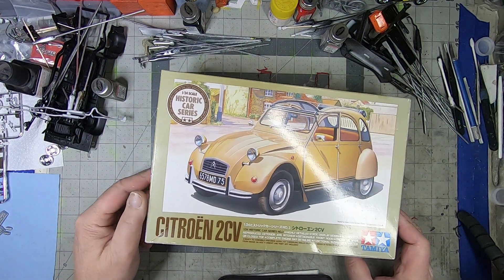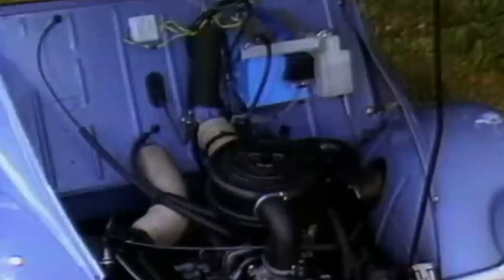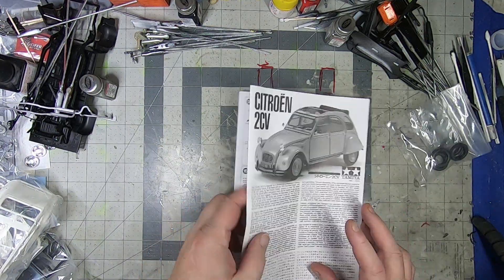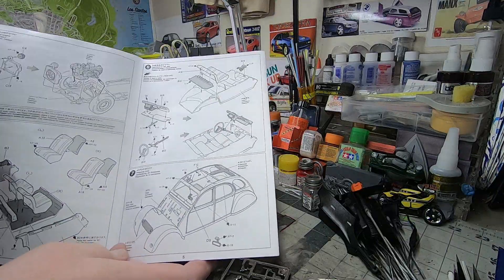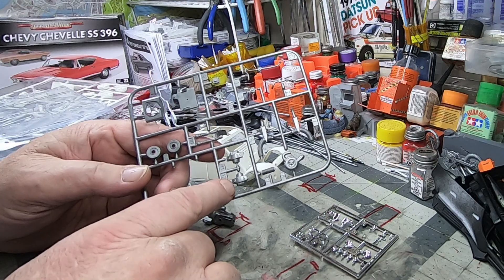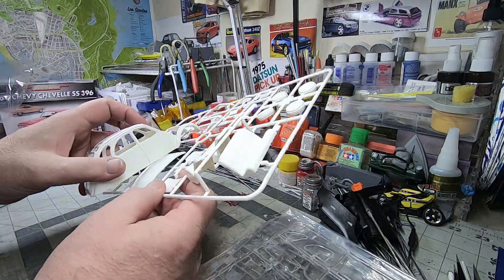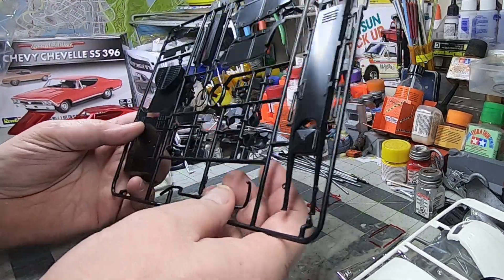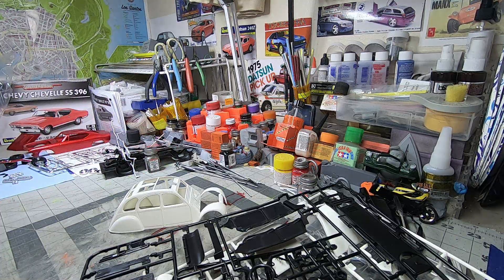Tamiya Citroën 2CV Unbox & Review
Unbox and review of a Tamiya 1/24th scale Citroën 2CV